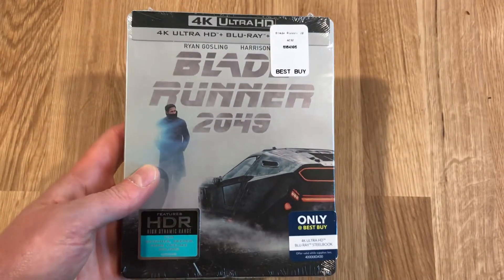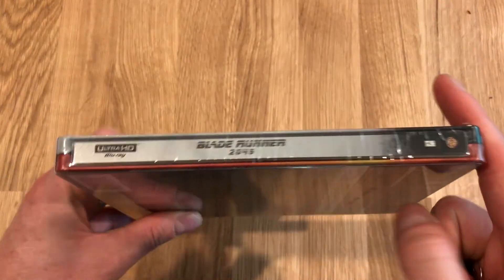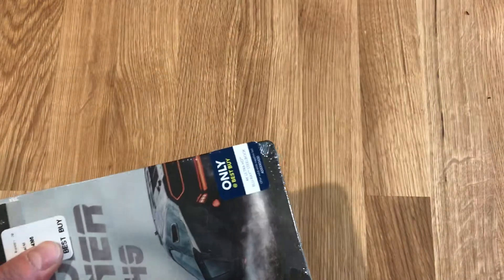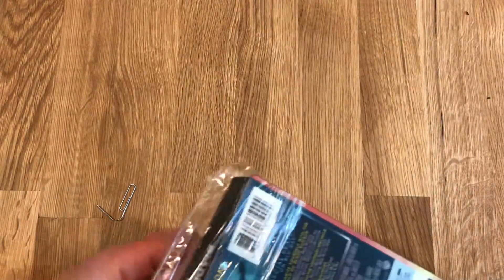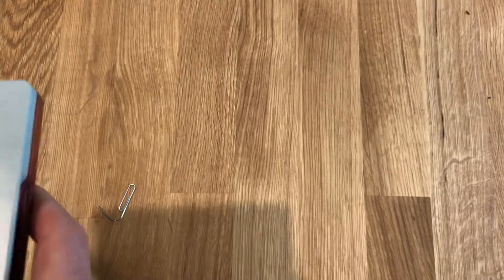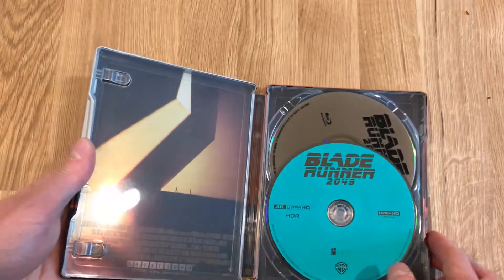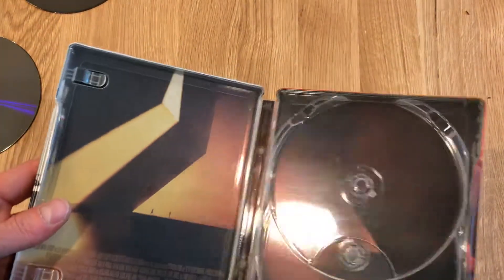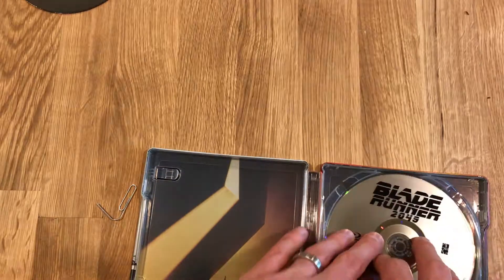Blade Runner 2049 4K Steelbook Unboxing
Opening up the January 2018 Best Buy exclusive release of Blade Runner 2049 on 4k UHD.